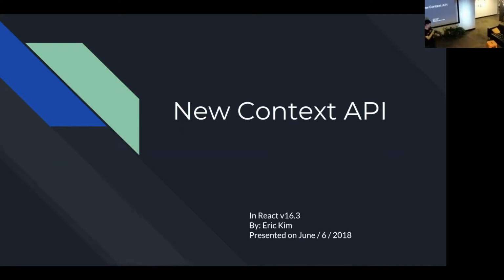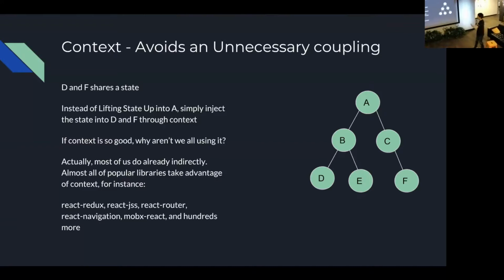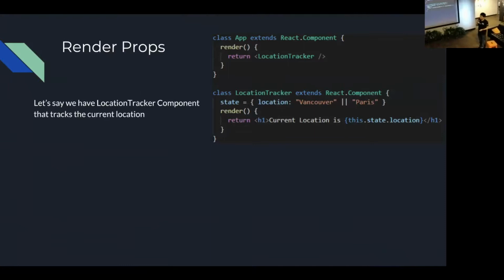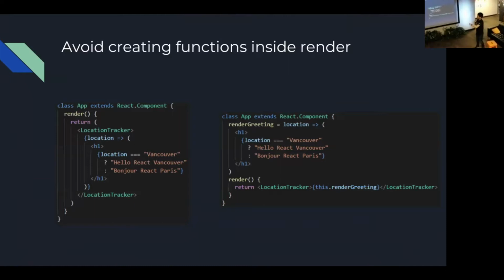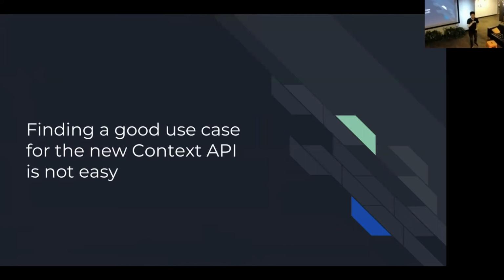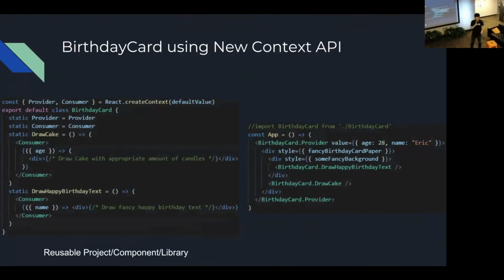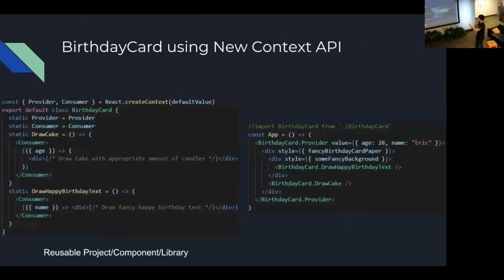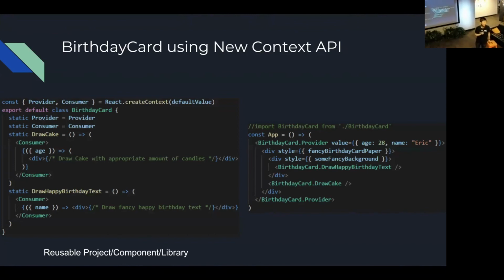ReactVAN | New Context API in React 16.3 by Eric Kim